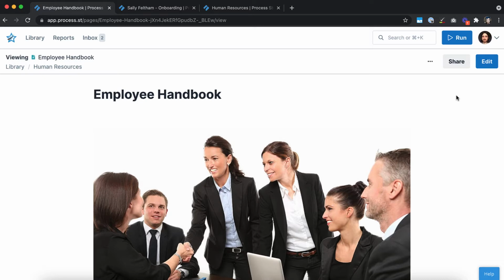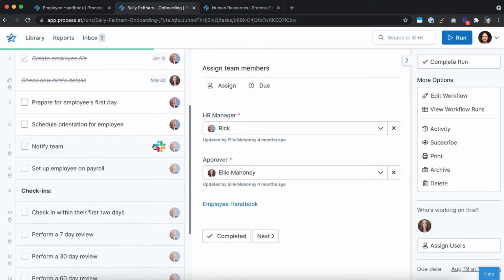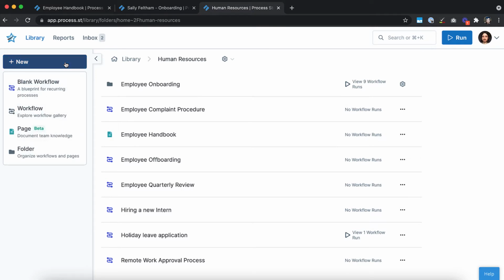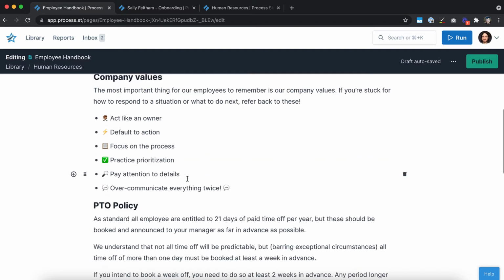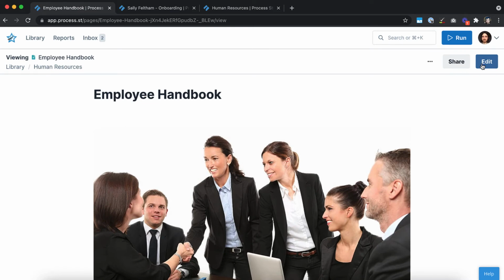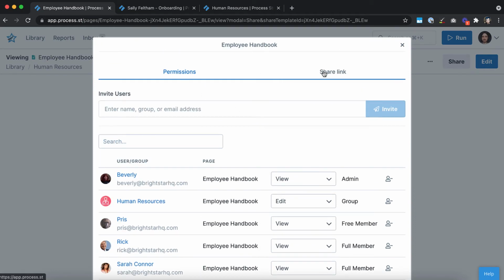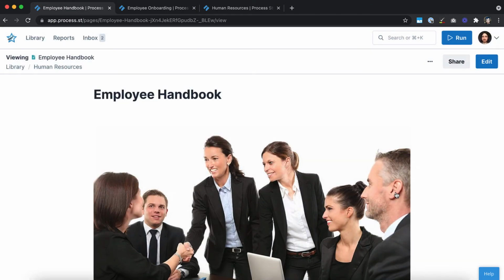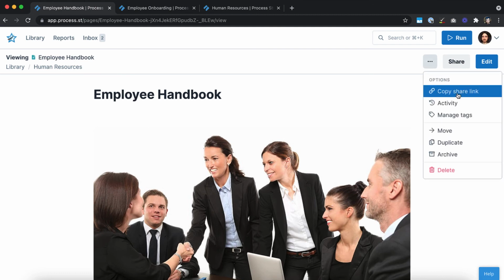How to Create Your Employee Handbook with Pages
Struggling to document your employee handbook or other team documents? Introducing Pages by Process Street.

This video will show you how to easily use Pages to record your team's operational knowledge, using an employee handbook as the framework.

Pages is free to use for everyone, forever, so what are you waiting for?